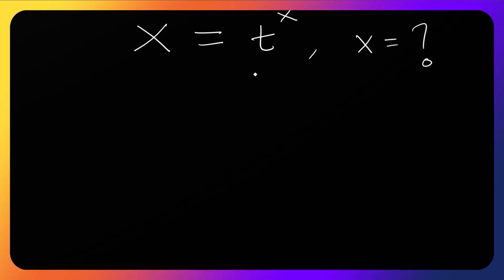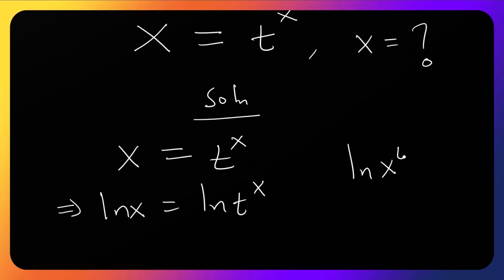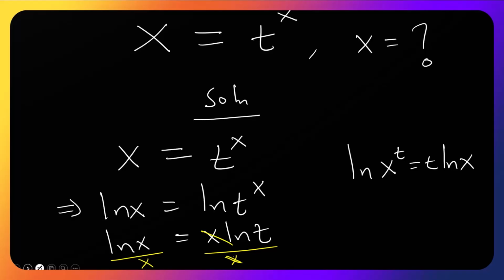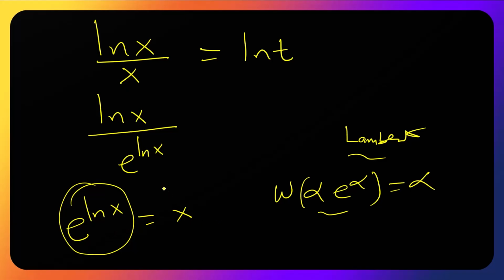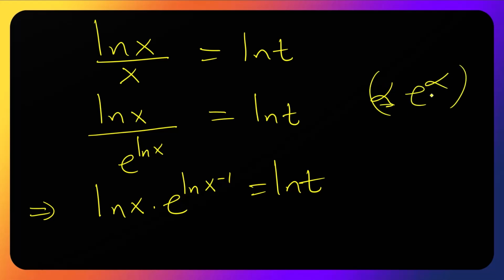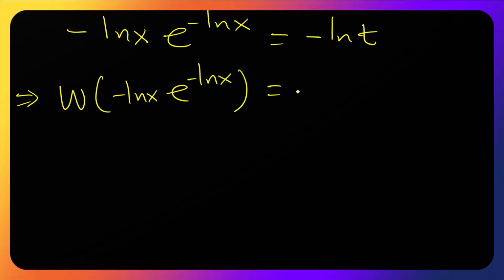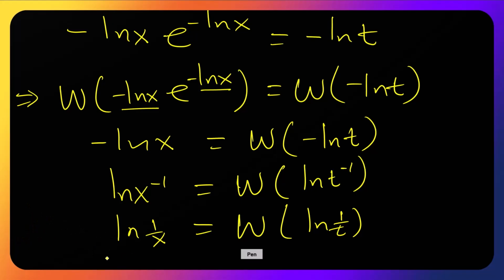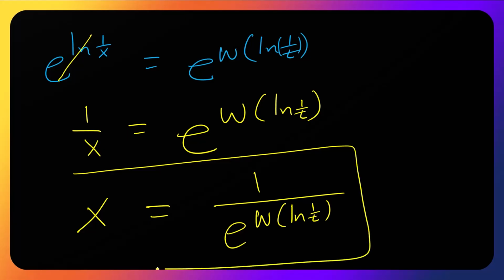Can You Solve This Tricky Equation ? | Try your best